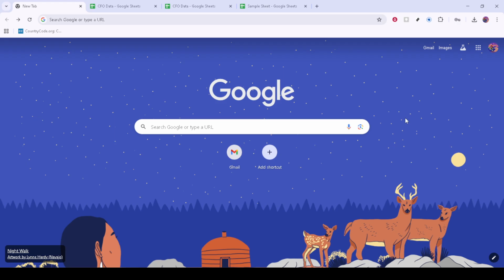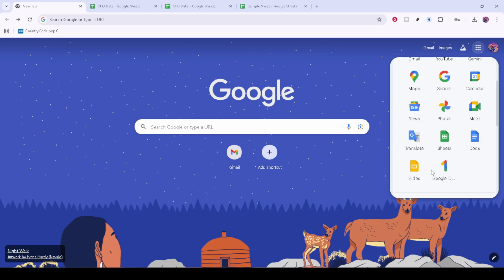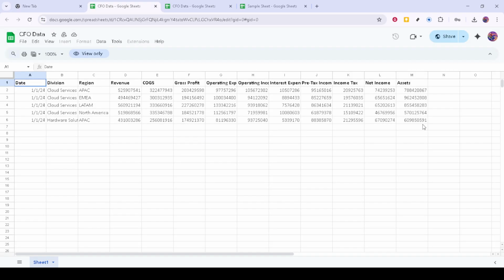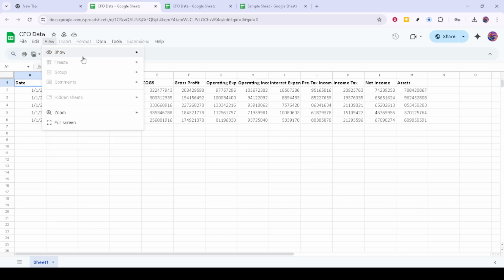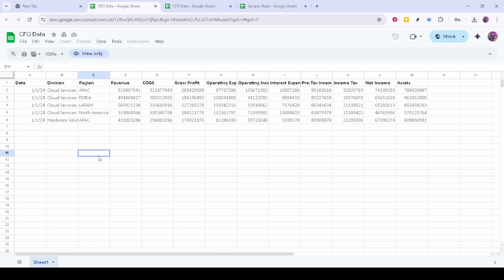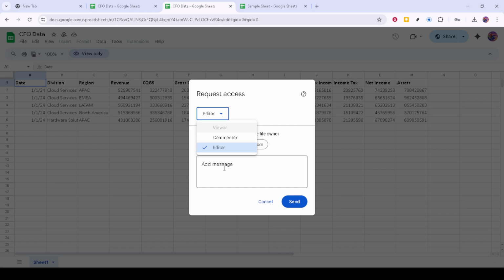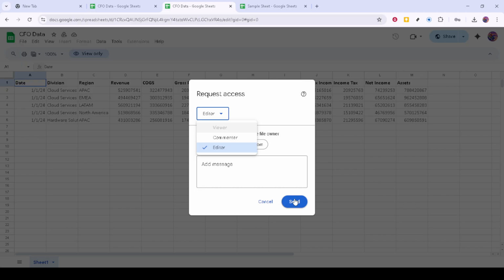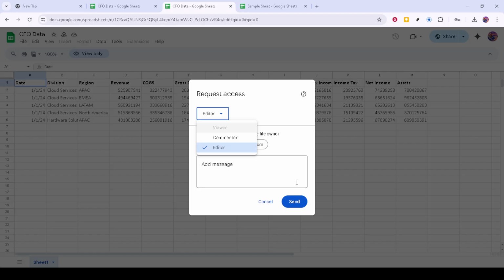How To Request Edit Access In Google Sheets [Latest Update]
Learn how to request edit access in Google Sheets with this straightforward tutorial. This video guides you through the process of opening your desired Google Spreadsheet and initiating the request, ensuring you master spreadsheet editing efficiently. Discover how to use Google Workspace collaboration tools to streamline your workflow and make the most of your Google Sheets experience.
Need to request edit access in Google Sheets? This guide shows you how to gain permissions so you can start collaborating today.

If you have ever clicked on a file only to find that you have view-only rights, this tutorial is for you. We walk through the exact steps to request edit access in Google Sheets quickly. Whether you are working on a shared project or simply need to update a document, knowing how to manage Google Sheets permissions ensures you can get your work done without unnecessary delays.

We start by navigating to the file within your browser or Google Drive. You will learn the straightforward process to contact the document owner, ensuring you get the right level of access to make changes. Understanding how to edit Google Sheets effectively is an essential skill for anyone using these tools daily. By following these steps, you will be able to collaborate in Google Sheets with your team members seamlessly.